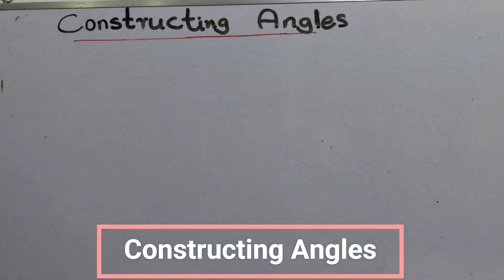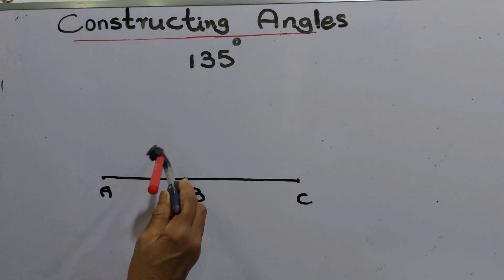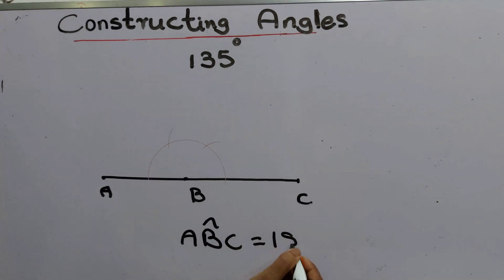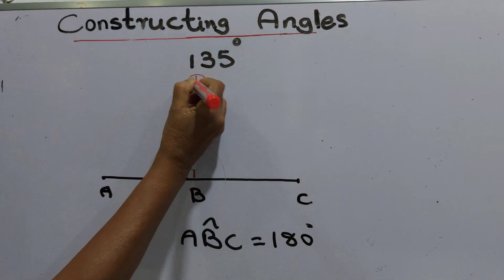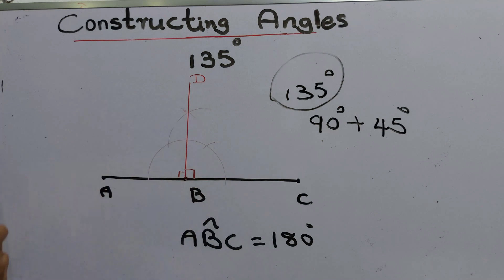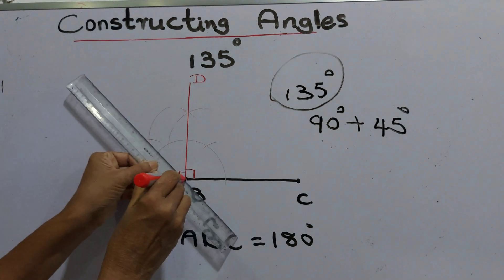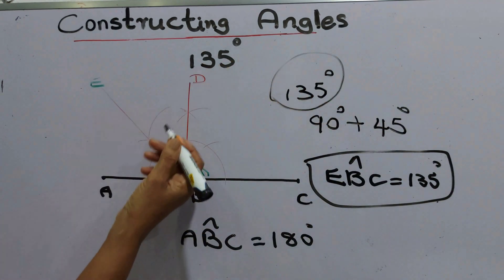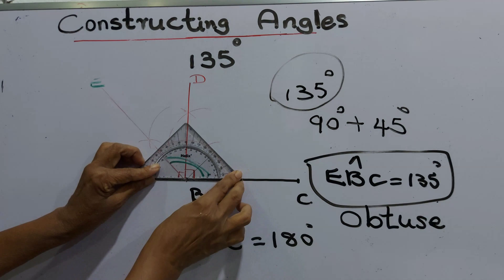Constructing Angles 08 - Basic Mathematics